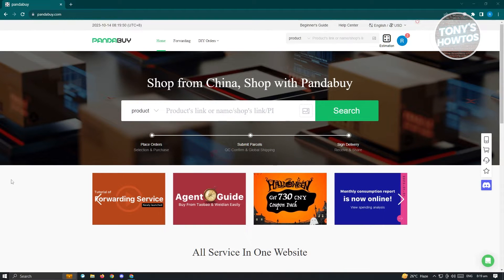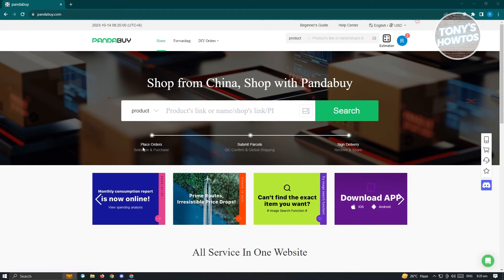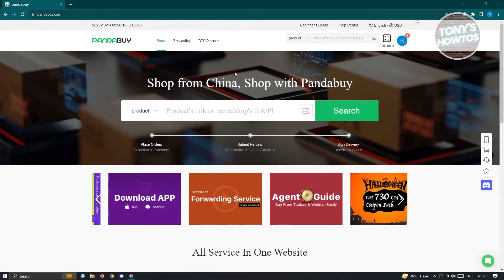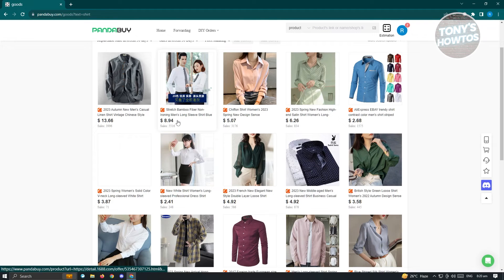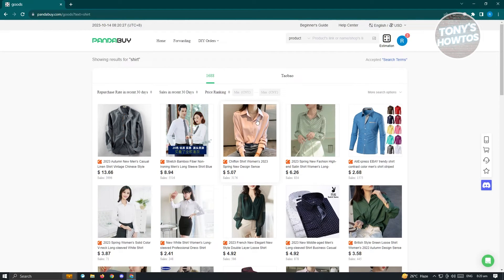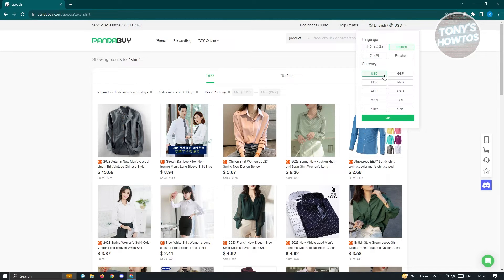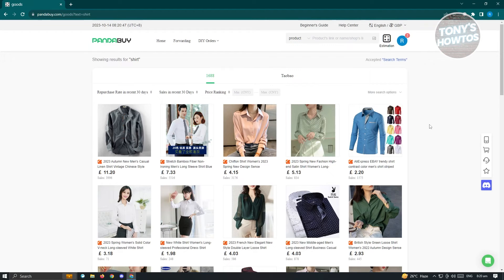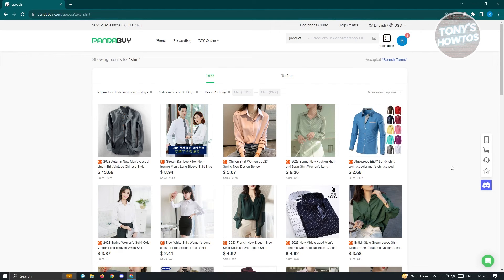How to Change Pandabuy Currency to USD (2025)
In this video I show you how to save YouTube video in gallery on iPhone in 2025. The quick and easy tutorial How to Change Currency on Pandabuy. Do you want to know pandabuy guide in 2025? Yes? Great!

🛒 PandaBuy registration link 💥EXCLUSIVE BONUS AUTOMATICALLY APPLIED💥